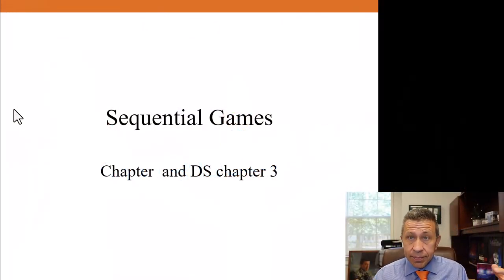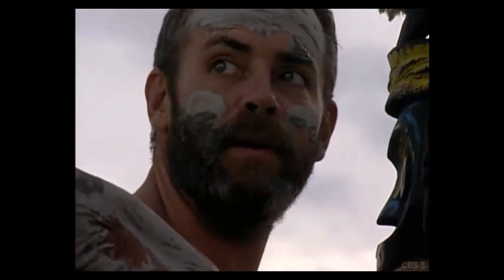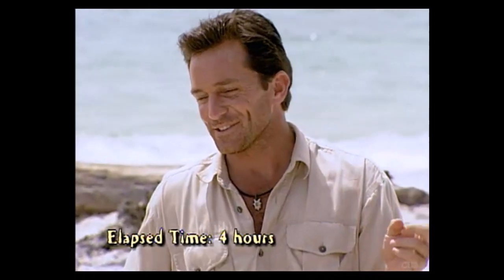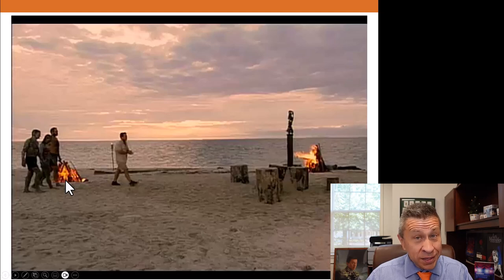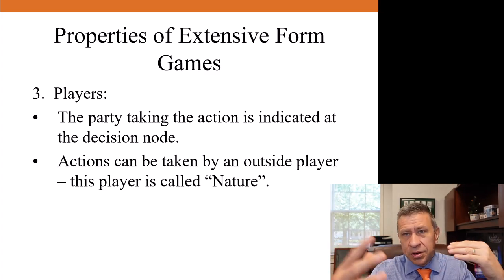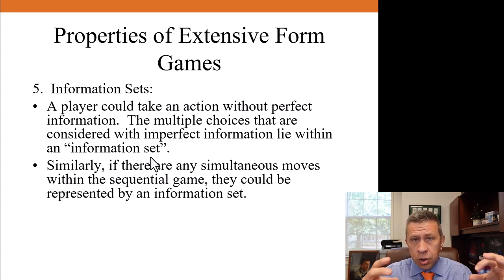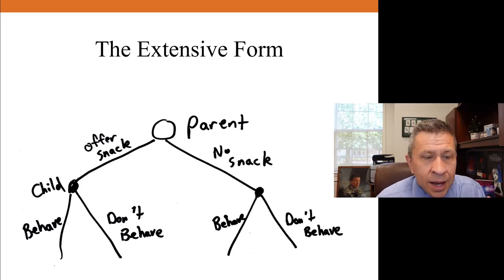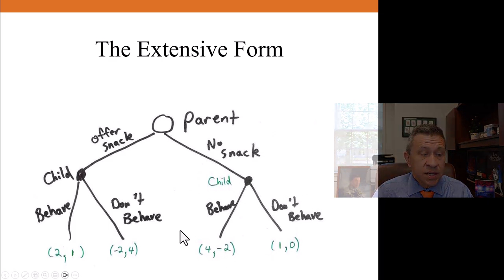Game Theory 101: Sequential Games (And Richard Hatch from Survivor plays one well!)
In this video we cover sequential games in game theory, and learn how to solve them. We will be solving them using backward induction, where we work from the end of the game and move towards the beginning. In doing so, we solve for the subgame perfect Nash equilibrium.

Game Theory is incredibly useful and a lot of fun to learn. I'm dropping videos for my Game Theory course this fall on YouTube. These videos are part of the class I’m teaching at Susquehanna University - and this is an undergraduate level game theory course.

Chapters:
0:00 Introduction
1:40 Survivor: Richard Hatch Thinks Sequentially
5:23 Analyzing the Survivor Clip
7:48 Sequential Games in Game Theory

Description of game theory from Chat GPT:

Welcome to our exciting journey into the fascinating world of game theory! Game theory is a powerful and thought-provoking branch of mathematics and economics that examines strategic decision-making in interactive situations. In this series, we will explore how individuals, businesses, and even nations make choices and act in various scenarios where the outcome of their decisions depends not only on their own choices but also on the choices of others.

Game theory delves into the complexities of human behavior, offering valuable insights into conflict resolution, negotiations, and cooperation. It provides a framework to analyze situations where players have conflicting interests and must carefully weigh the potential outcomes of their actions. From classic examples like the Prisoner's Dilemma to more advanced concepts like Nash equilibria and extensive-form games, we will break down these intriguing concepts and explore how they apply to real-life situations. Whether you're a curious learner or an aspiring strategist, this series will equip you with the tools to better understand the dynamics of decision-making and the strategies that drive the world around us. So buckle up and get ready to explore the captivating world of game theory!